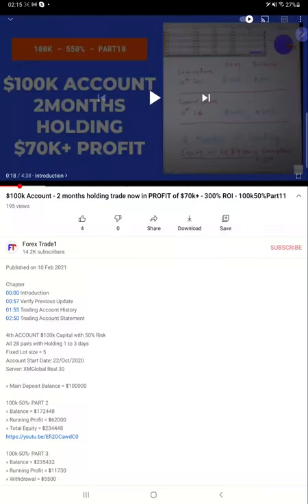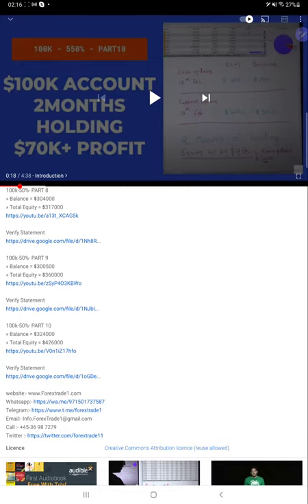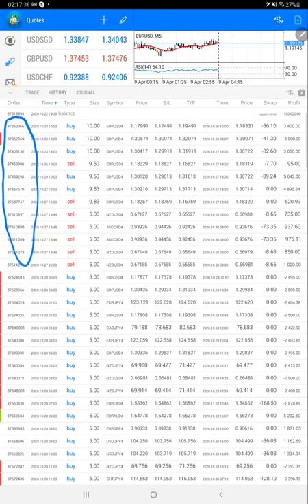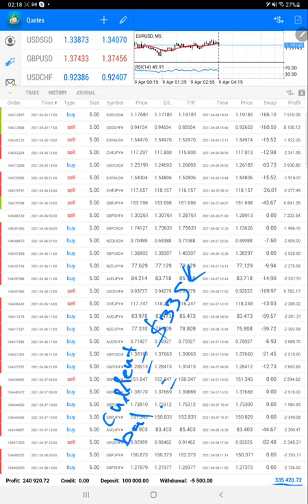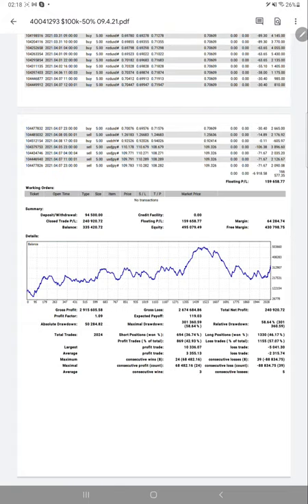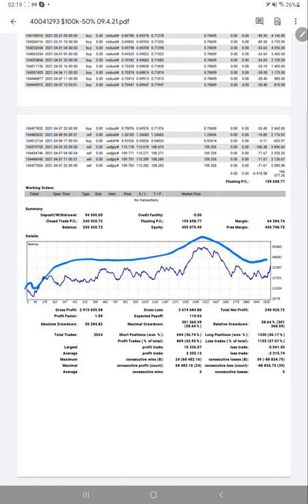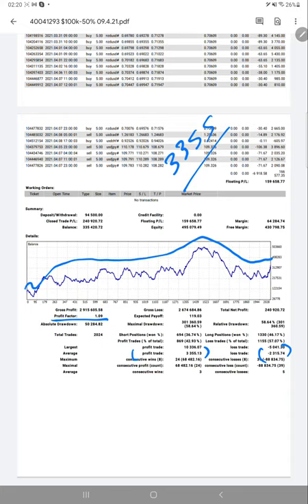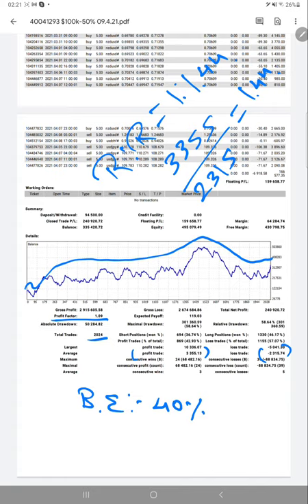$100k Account - 28 Pair Holding Strategy Profit increased $335K - 335% ROI - 100k50%Part13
Chapter
00:00 Introduction
00:57 Verify Previous Update
01:55 Trading Account History
02:50 Trading Account Statement

4th ACCOUNT $100k Capital with 50% Risk
All 28 pairs with Holding 1 to 3 days
Fixed Lot size = 5
Account Start Date: 22/Oct/2020
Server: XMGlobal Real 30

100k-50%- PART 2
» Balance = $172448
» Running Profit = $62000

100k-50%- PART 3
» Balance = $235432
» Running Profit = $11730
» Withdrawal = $5500

100k-50%- PART 4
» Balance = $162700
» Running Profit = $97000

100k-50%- PART 5
» Balance = $200000

100k-50%- PART 6
» Balance = $207000

100k-50%- PART 7
» Balance = $273117

100k-50%- PART 8
» Balance = $304000

100k-50%- PART 9
» Balance = $300500

100k-50%- PART 10
» Balance = $321200

100k-50%- PART 11
» Balance = $324000

100k-50%- PART 12
» Balance = $491000

100k-50%- PART 13
» Balance = $335420